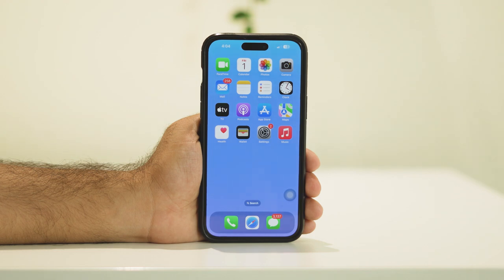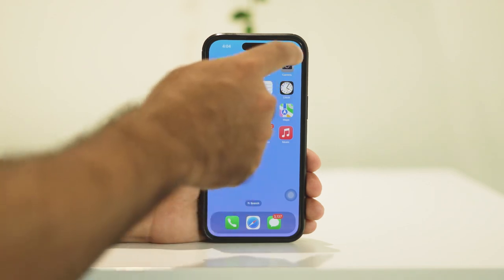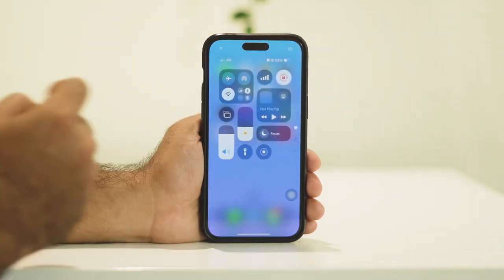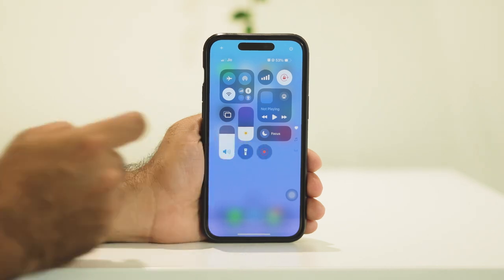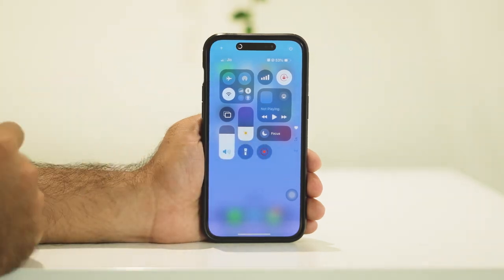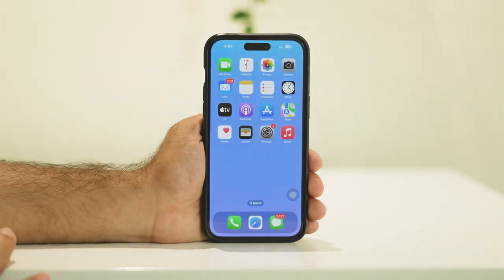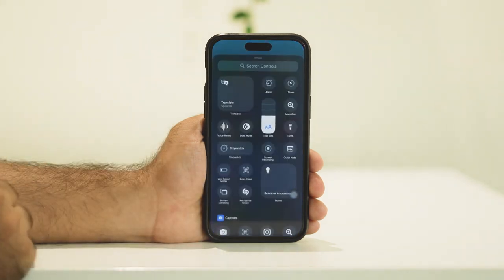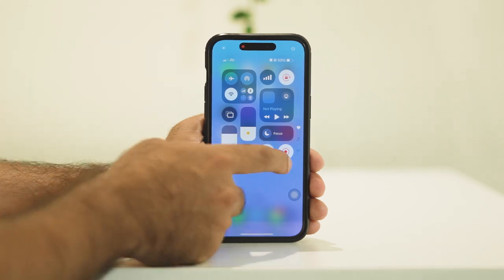iPhone 16 & iPhone 16 Plus How to Screen Record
In this easy-to-follow tutorial, discover how to take a screen record on the iPhone 16 and iPhone 16 Plus. Whether you need to capture important information, share your screen, or save a memorable moment, we'll guide you through the quickest and simplest methods. This guide is ideal for beginners and anyone upgrading to the iPhone 16 series!

screen record on iphone 16 plus
screen record for iphone 16 plus
how to screen record iPhone 16